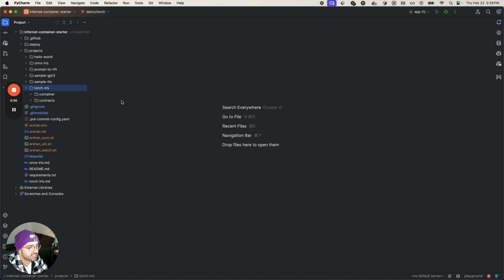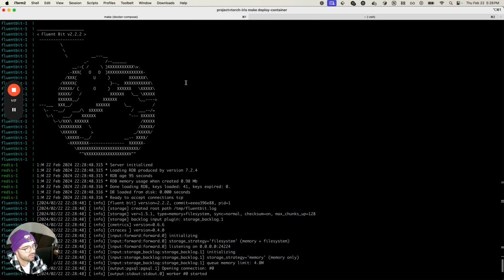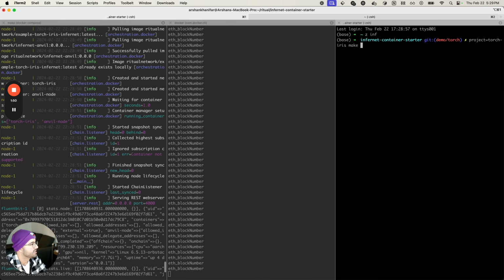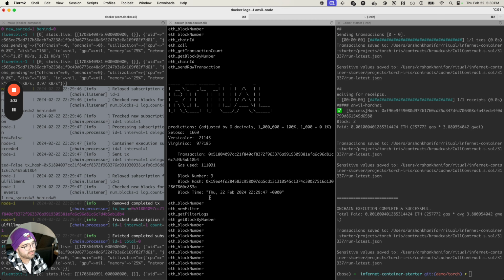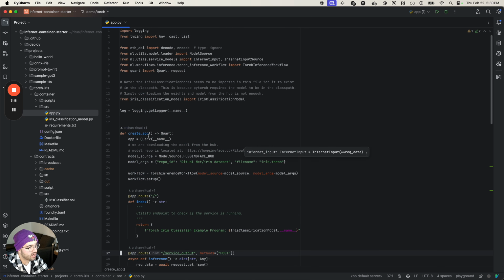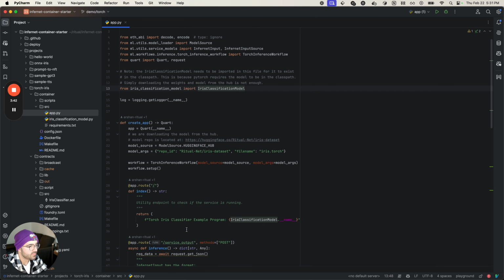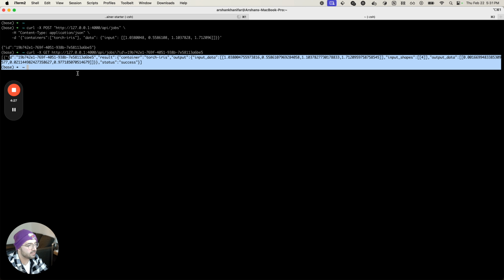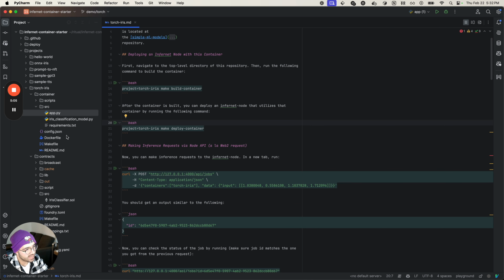Running a Torch Model on Infernet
Welcome to this in-depth tutorial that demonstrates how to execute a PyTorch model on Infernet by utilizing the infernet-container-starter examples repository. This tutorial aims to provide you with a comprehensive understanding of running your custom pre-trained models and interacting with them onchain and offchain. If you have previously viewed our ONNX tutorial, you will notice similarities as we utilize the same model and contracts.